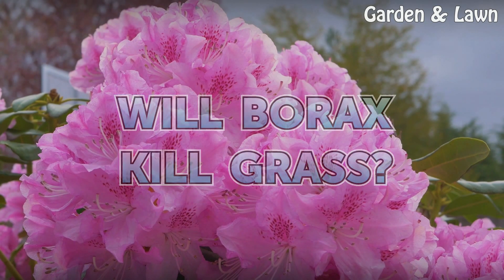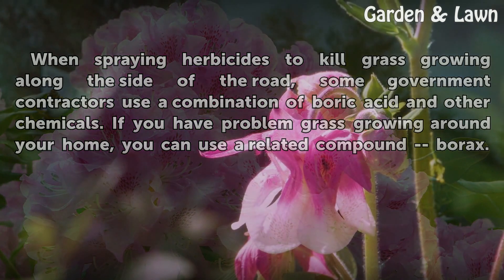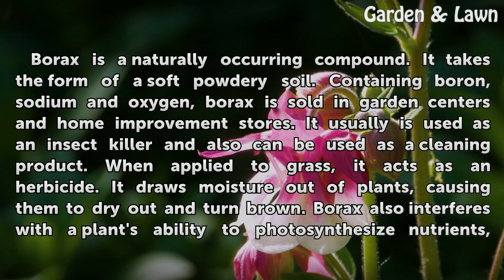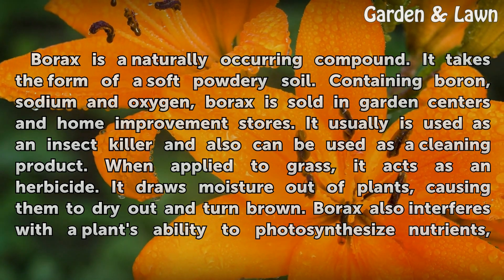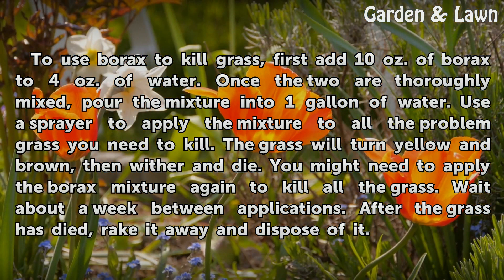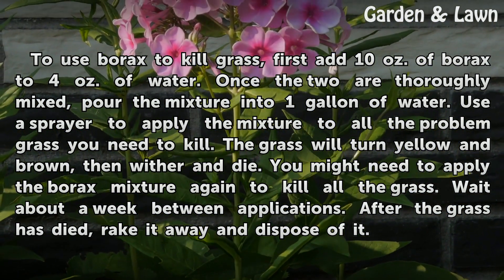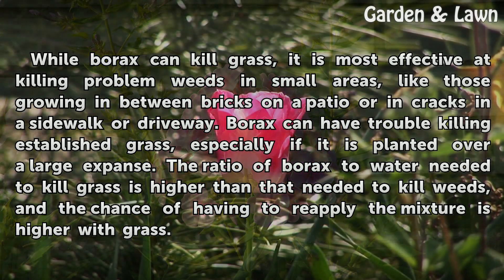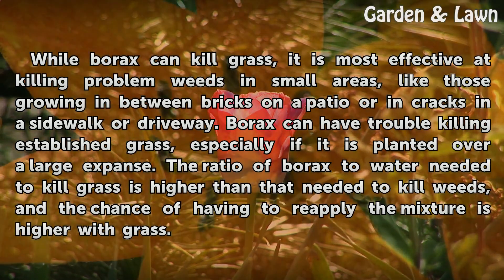Will Borax Kill Grass?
Will Borax Kill Grass?. When spraying herbicides to kill grass growing along the side of the road, some government contractors use a combination of boric acid and other chemicals. If you have problem grass growing around your home, you can use a related compound -- borax.

Table of contents Will Borax Kill Grass?
Borax 00:35
Application 01:12
Drawbacks 01:46
Considerations 02:17